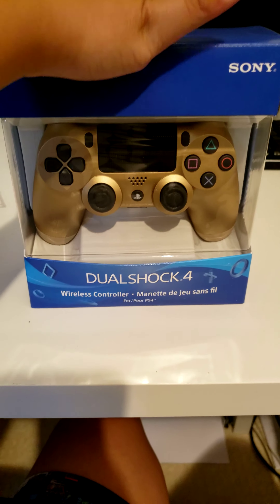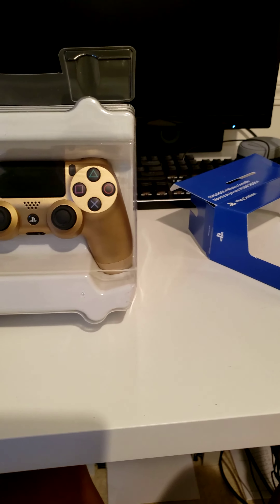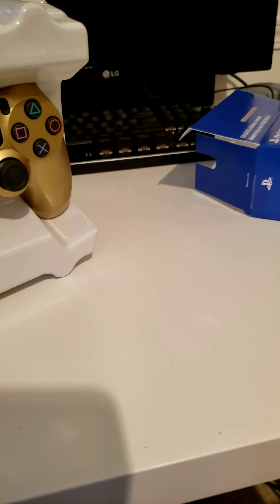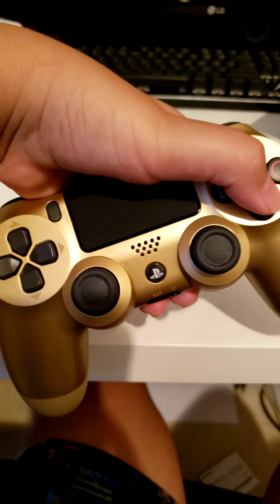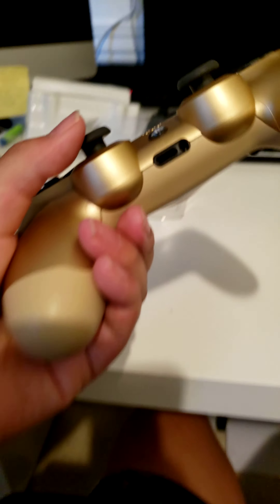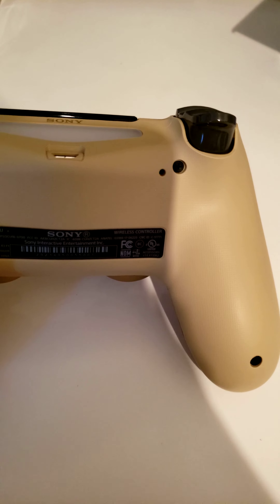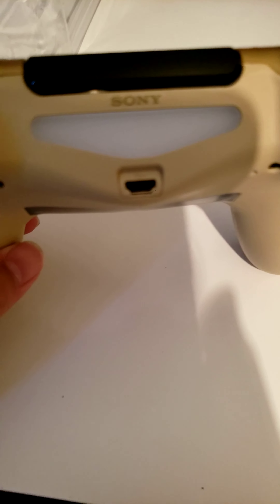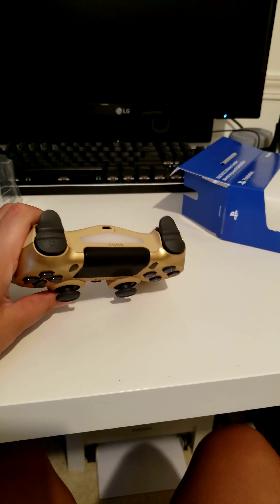Unboxing of Dualshock 4